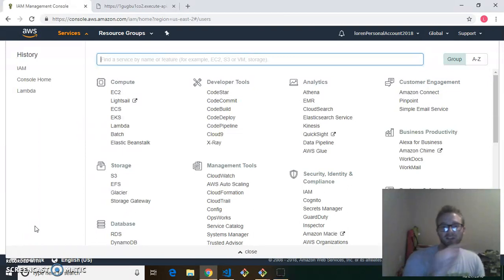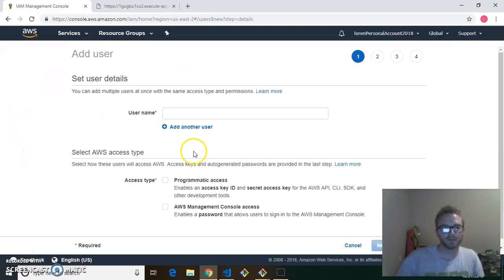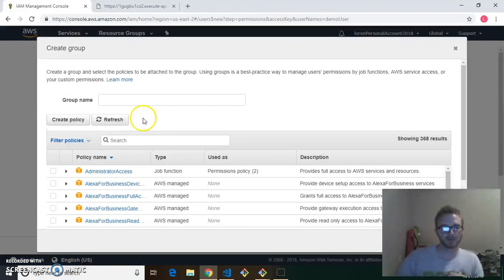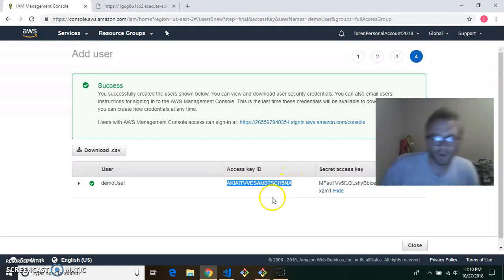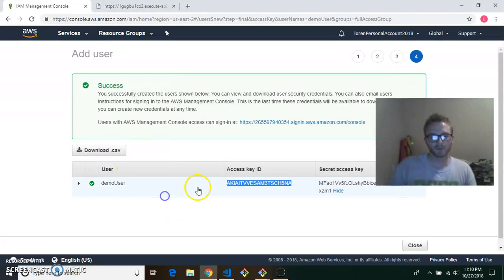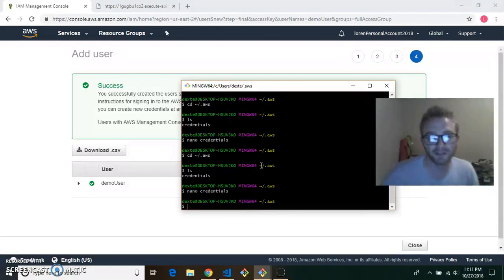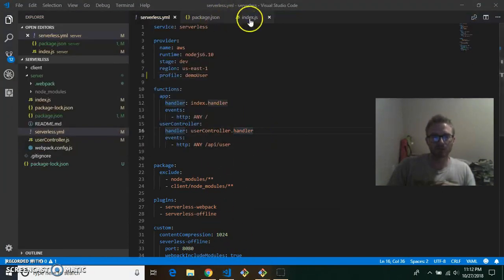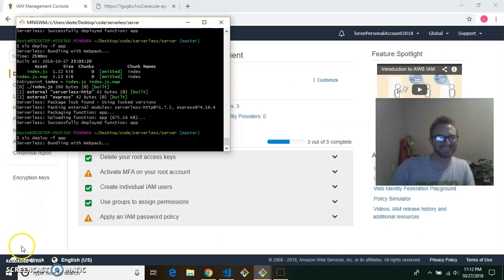AWS Credentials Profiles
Quick tutorial on how to set up AWS credentials profiles for your projects